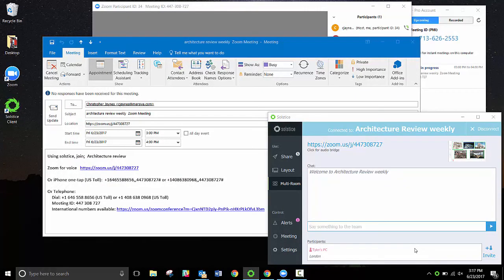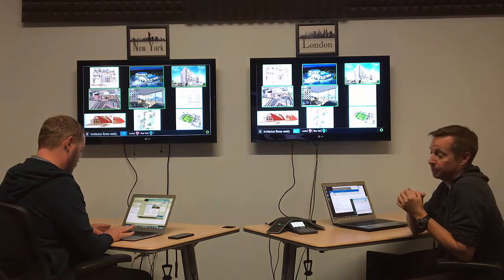Using VTC to bridge external participants into Solstice Multi-Room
In this video we demo using Zoom, but you can use any other VTC solution to bridge outside users into a Solstice Multi-Room collaboration session. Solstice is a content-conferencing solution that is designed to seamlessly run alongside existing audio/video/web conferencing solutions in the meeting room in order to put content on par with audio and video.